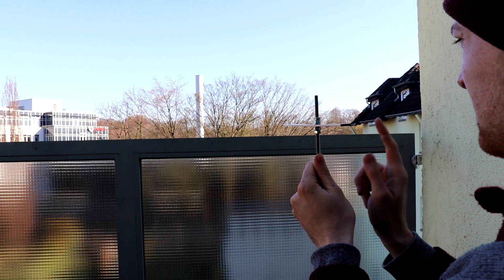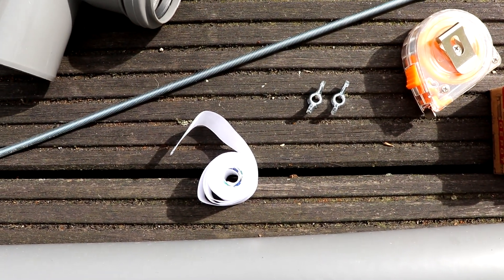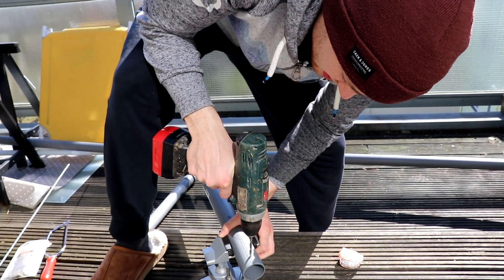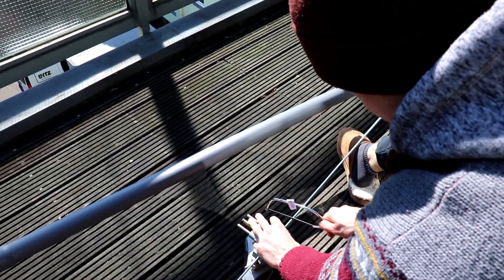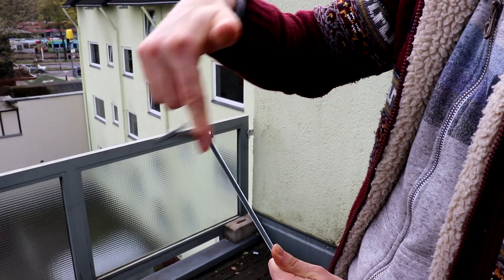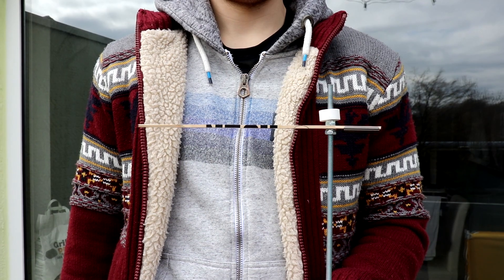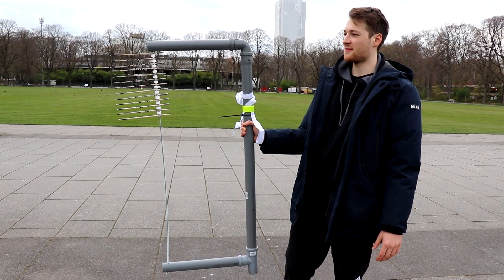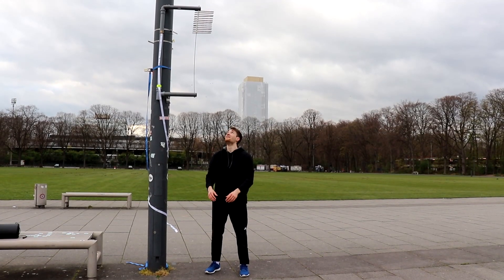DIY Vertical Jump Tester under 23 $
DIY Vertical Jump Tester. Measure your vertical jumping height with this device. All the items should be available in your local hardware store. Have fun building, if you have any questions don’t hesitate to ask! :D